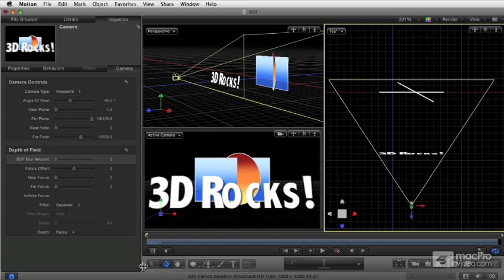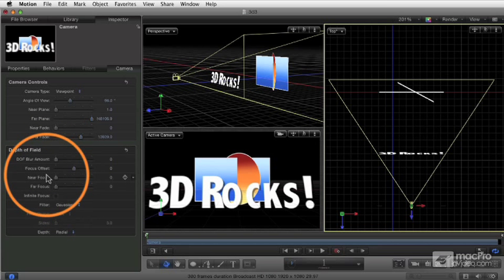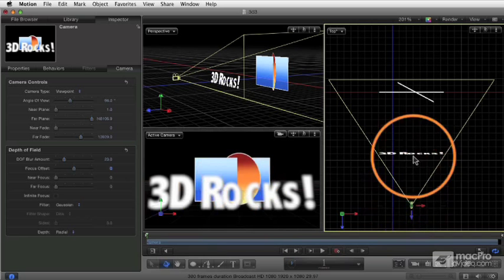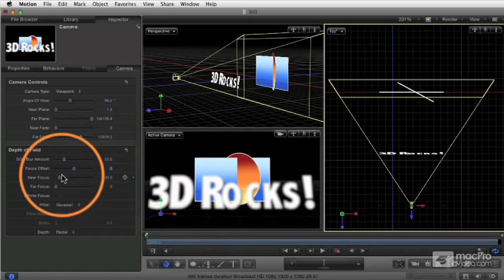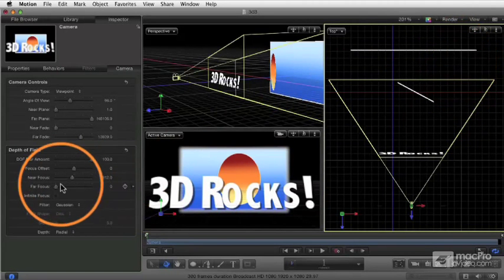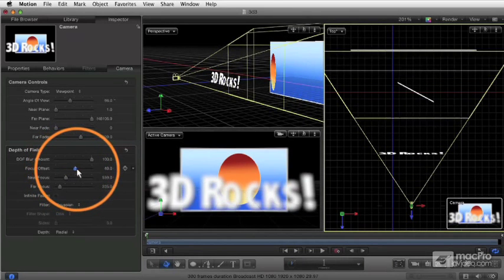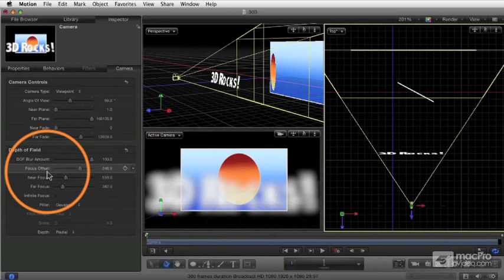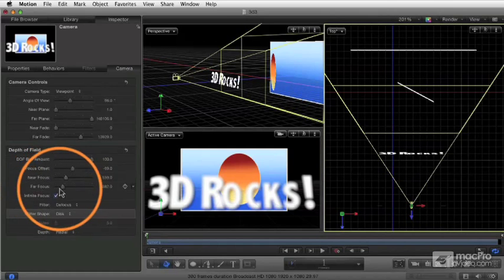Motion 5 107: Working in 3D - 11 Depth of Field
Motion 5 107: Working in 3D by Michael Wohl
Video 11 of 24 for Motion 5 107: Working in 3D

Motion 5 has powerful 3D capabilities. And in this tutorial youll learn all about Motions 3D objects and how to manipulate them. But theres much more to Motion 5 than creating objects: youve got to know all about the virtual cameras and lighting!

Michael begins by explaining all about Reference Cameras, Viewpoints, Scene Cameras and how and when to use them. Next theres a section that zooms in on camera behaviors. In Motion the virtual cameras can Dolly, Sweep, Zoom, change Focus and perform all kinds of tricky moves that will add visual excitement to your 3D motion graphic production. But thats just the beginning: youll also learn all about 3D particles, text and the different light and shadow effects you can employ to bring life and realism to your 3D projects.

So if you like 3D (and are tired wearing of those goofy glasses) then youve got to watch this awesome tutorial by Michael Wohl and bring your projects into the Three Dimensional World of Motion 5!